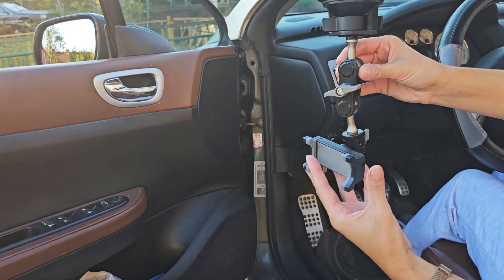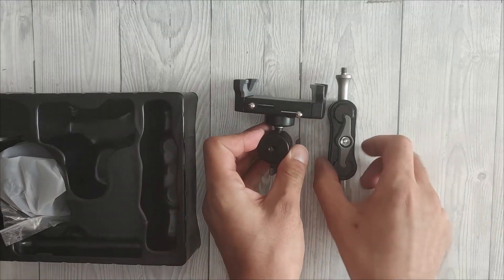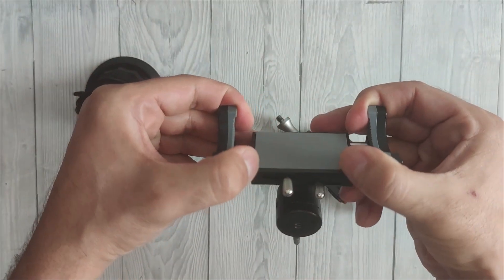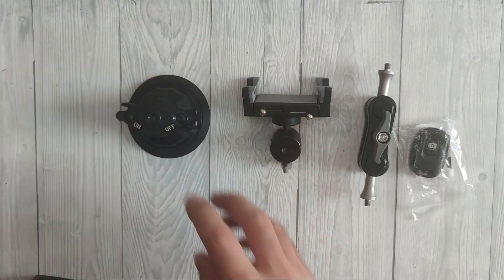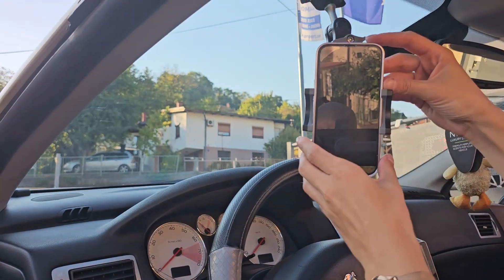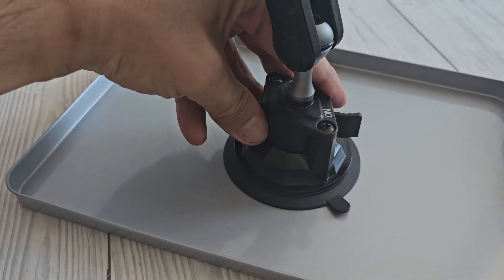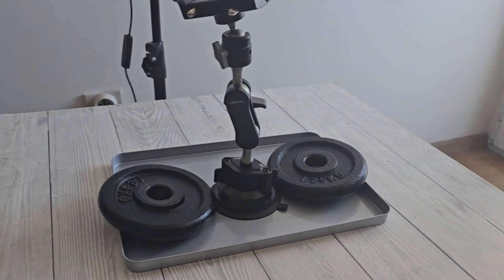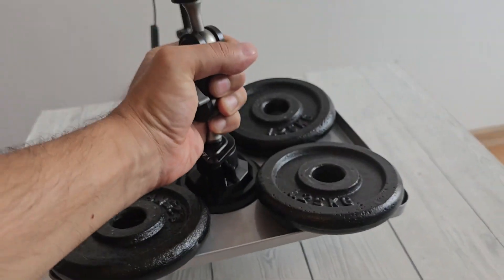How Strong Is It? Leepiya Phone Holder Review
This phone holder is strong, but how much weight can it hold? Welcome to Tech Only, and this is a review of the Leepiya car phone holder.

Discover the realm of the most incredible inventions and cutting-edge future tech! At our fingertips, we have an extensive collection of the best inventions and coolest gadgets that the world has to offer. Our dedicated team scours the market, constantly updating our list with mind-blowing inventions and the latest advancements. From remarkable car gadgets to ingenious self-defense gadgets, we leave no stone unturned in our quest to bring you the most innovative and exciting tech. Explore our curated selection today and step into the world of tomorrow!